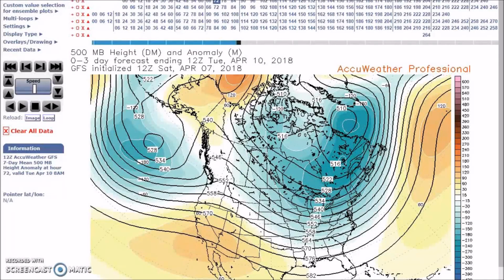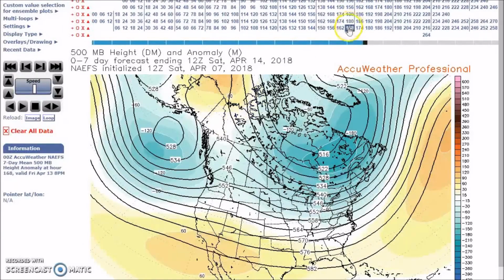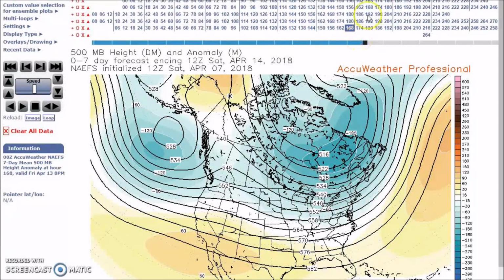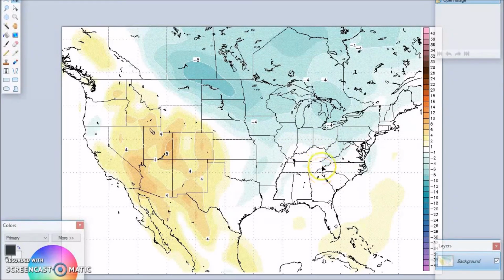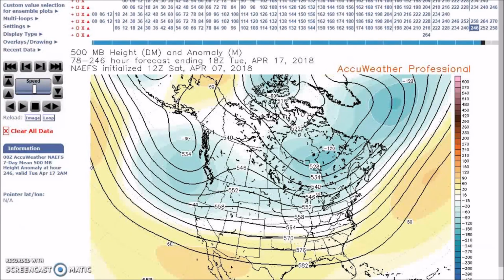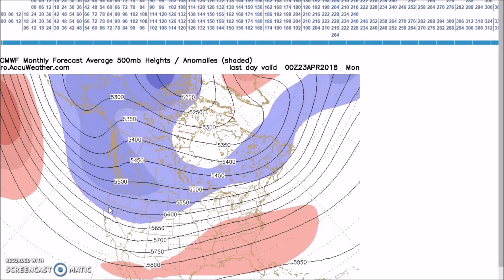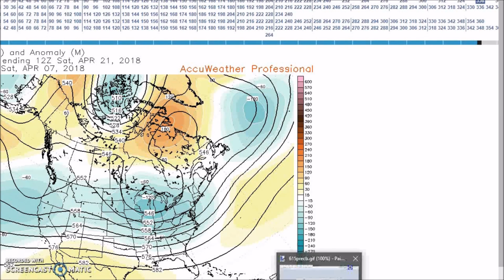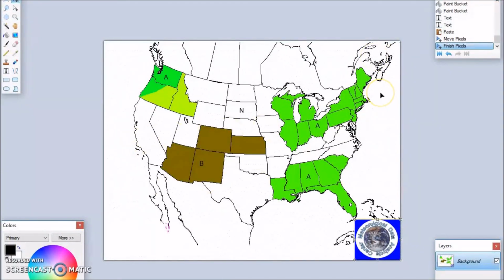Long Range Weather Forecast